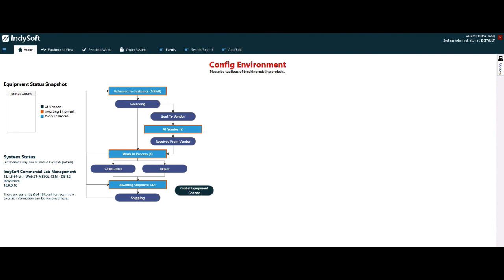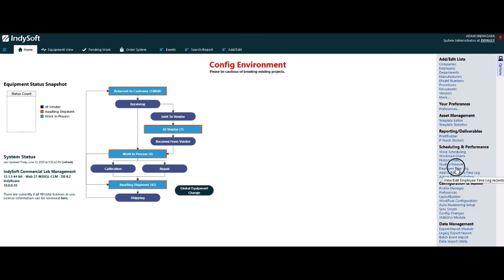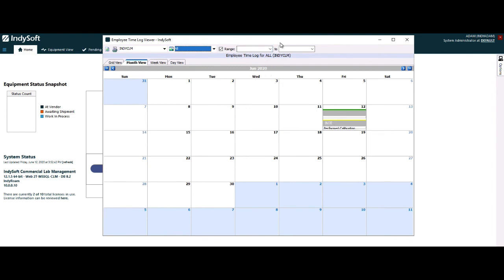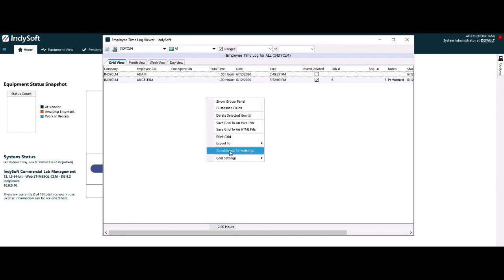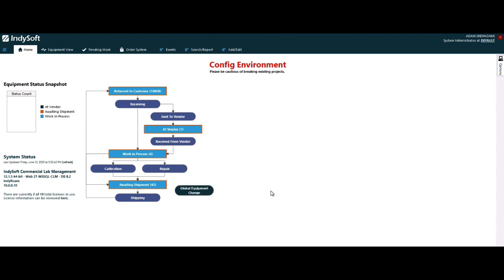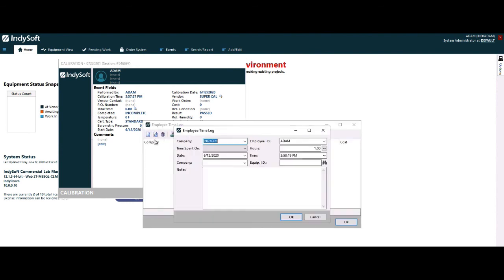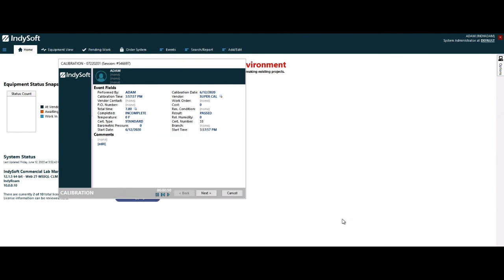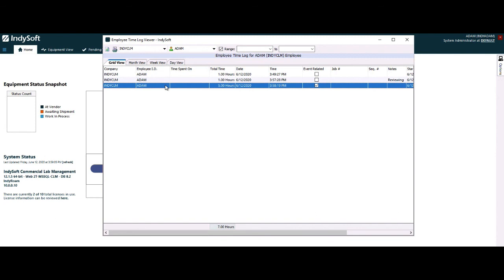Tip Tuesday - Employee Time Log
This week Adam is showing you how to use the Employee Time Log feature and how to associate time logging to an event.  Watch now!